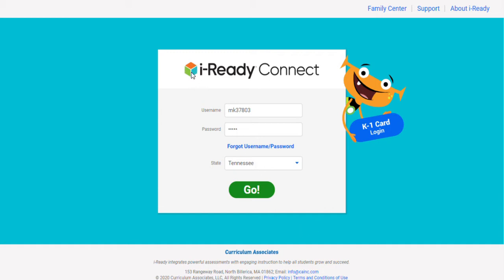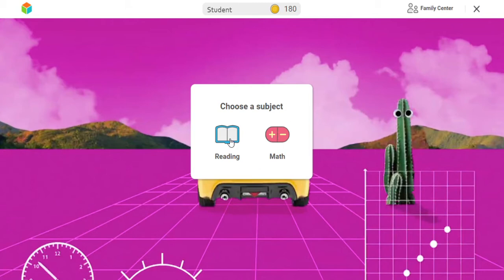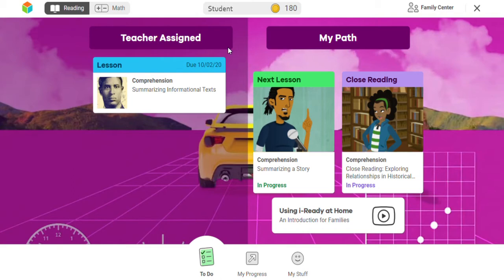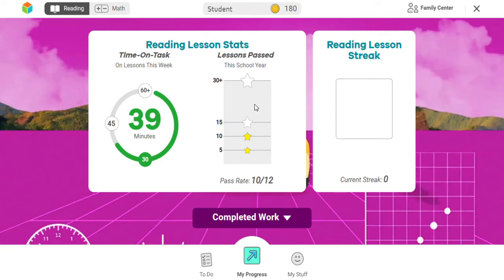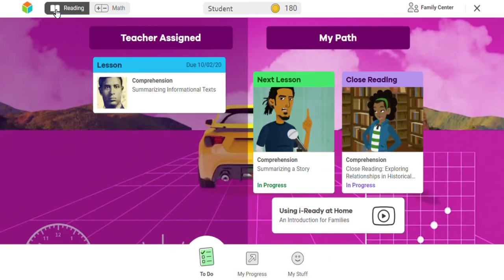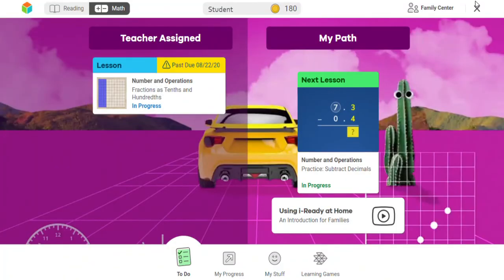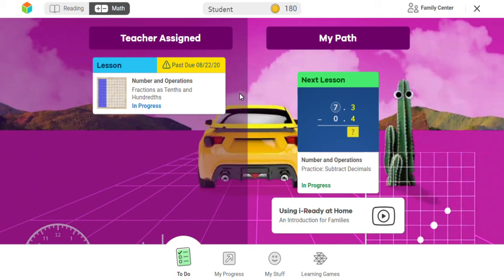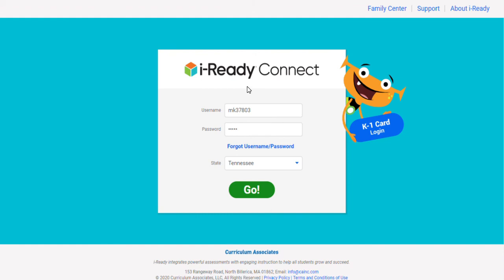iReady Tutorial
This is a tutorial for iReady.